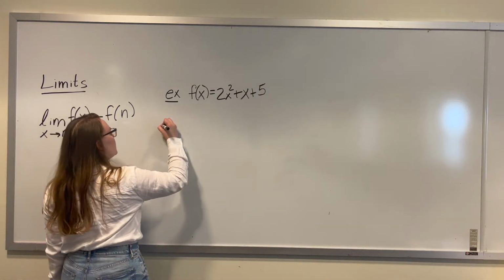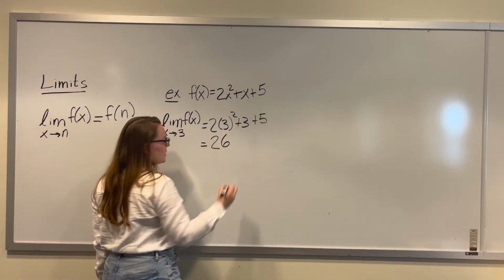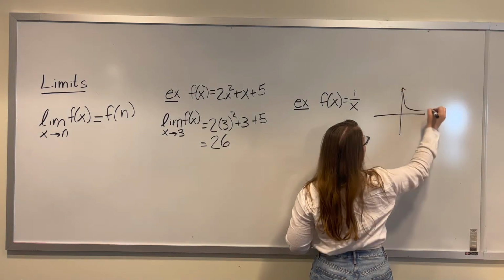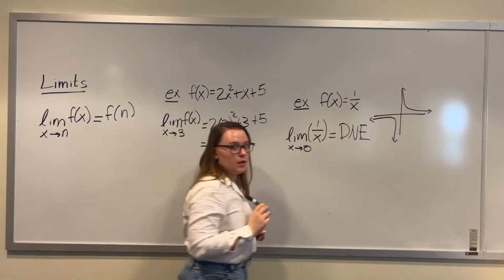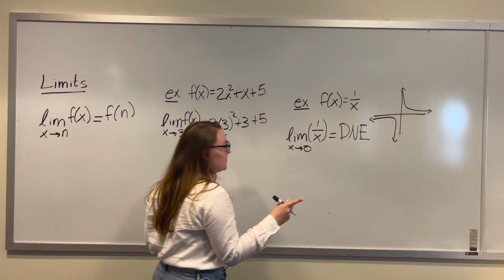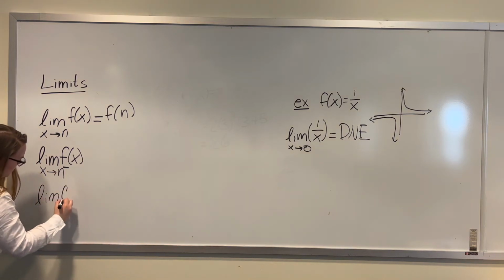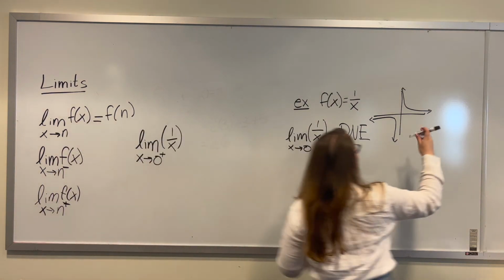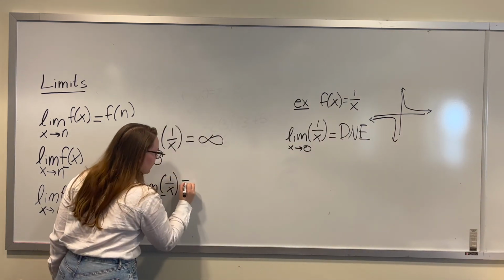A Crash Course on Limits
In today's crash course lesson, I talk about the limits of functions and how to find them. We look at the function f(x)=2x^2+x+5 and find its limit as x approaches 3. Then we look at f(x)=1/x as an example of functions whose limits do not exist at a point. We also use f(x)=1/x to look at left- and right-hand limits.